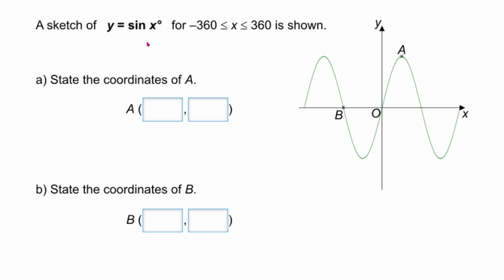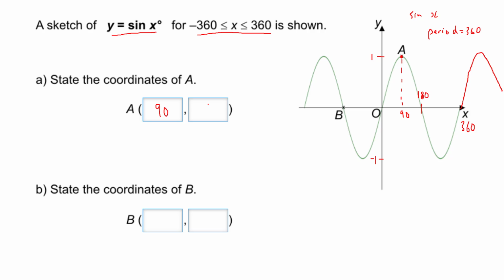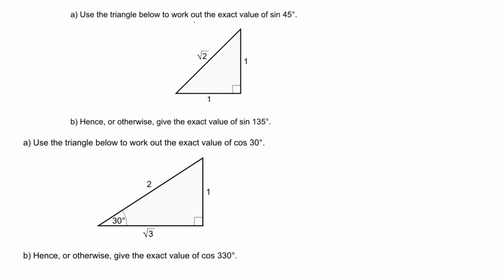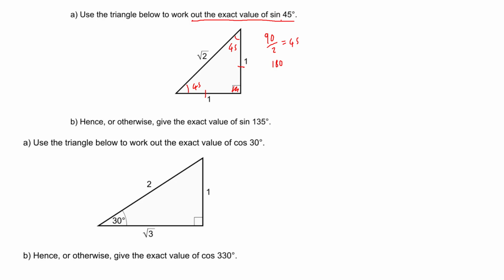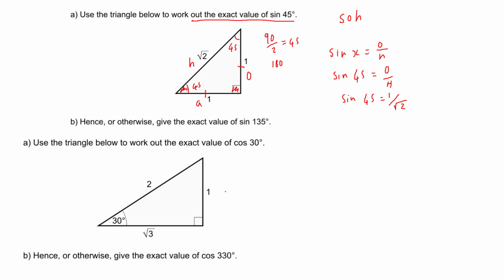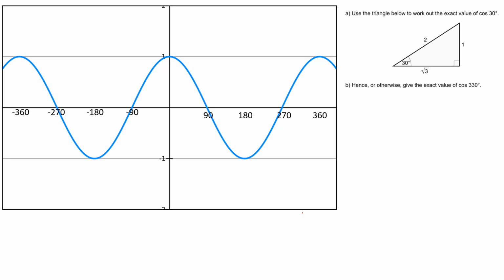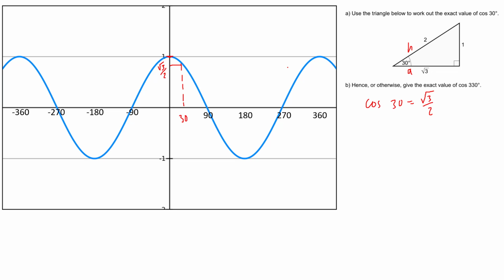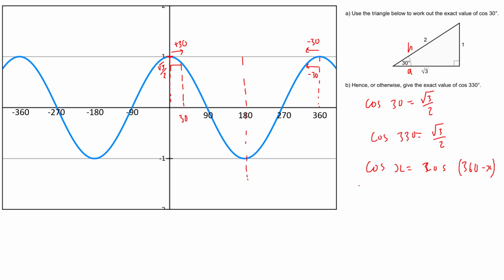Trig values from triangle exam questions g7-8 and furthermaths IGCSE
Example exam questions on trig graphs and exact trig values. GCSE and IGCSE and bridging A-Level